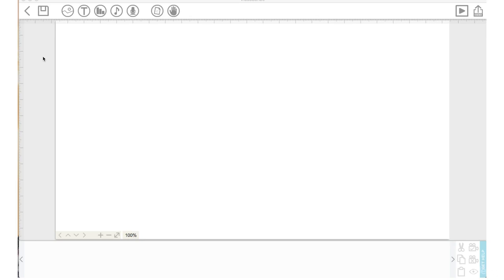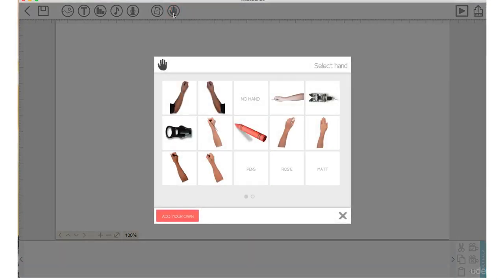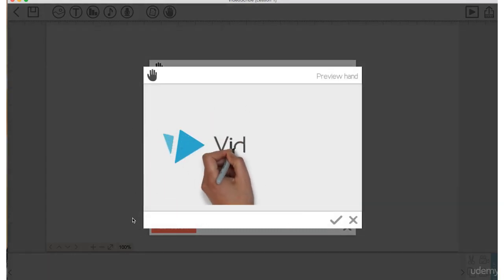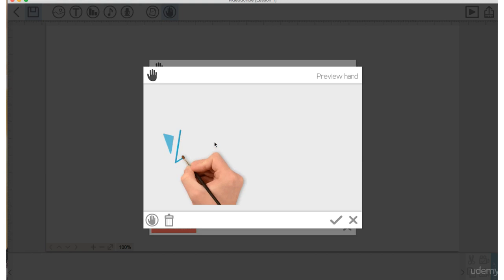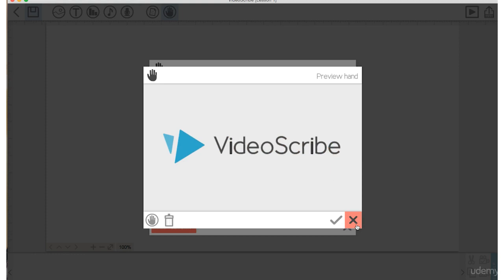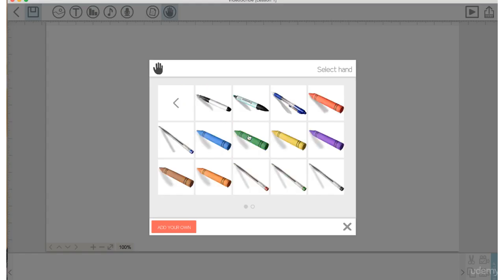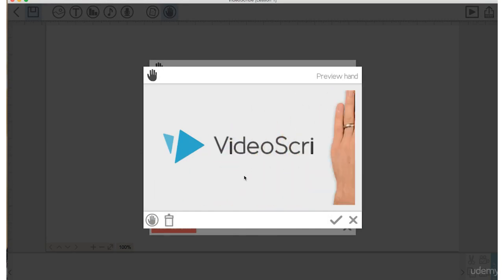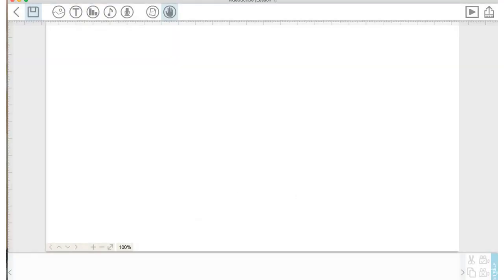005: Different Drawing Tool and Hand Options